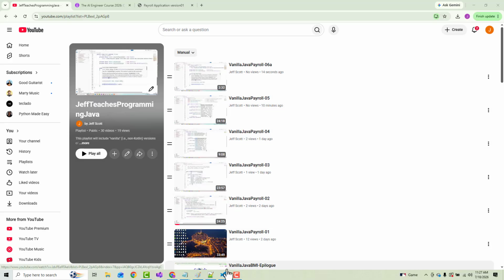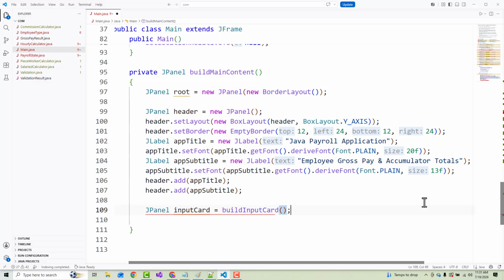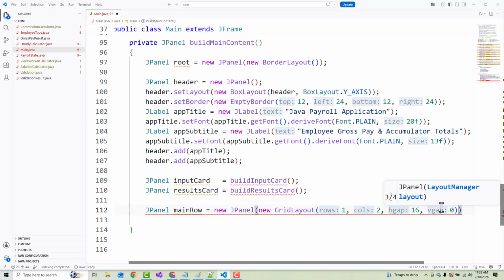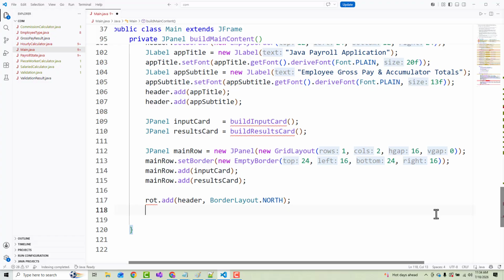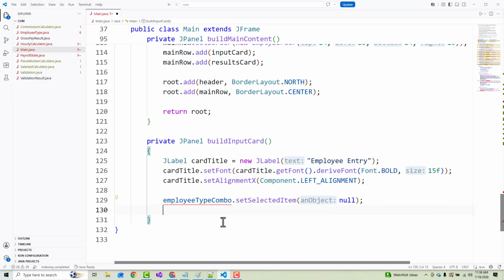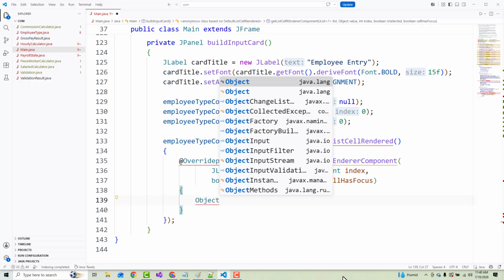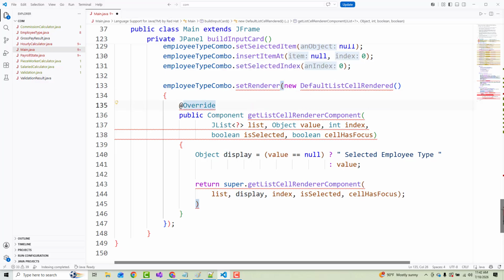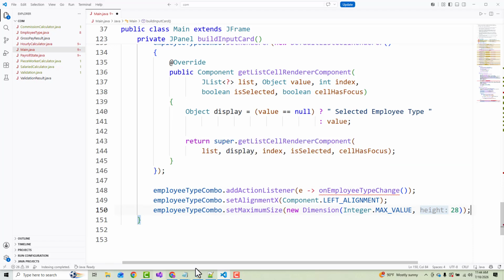VanillaJavaPayroll-06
In this video, we continued creating a non-Kotlin Java Payroll app.

In the next video, we will continue creating a non-Kotlin Java Payroll app.